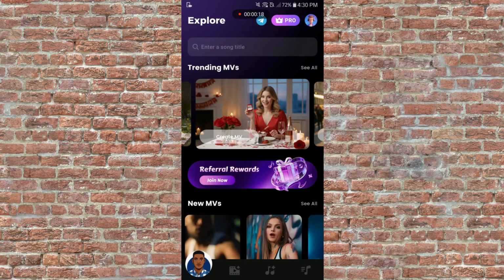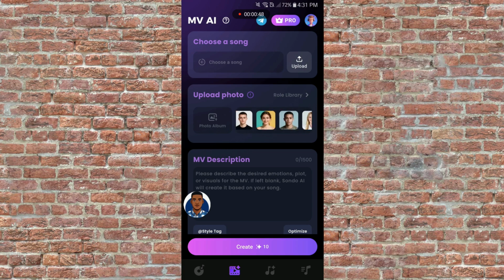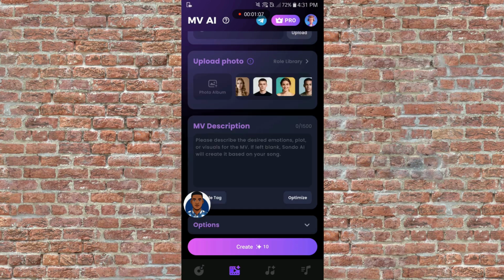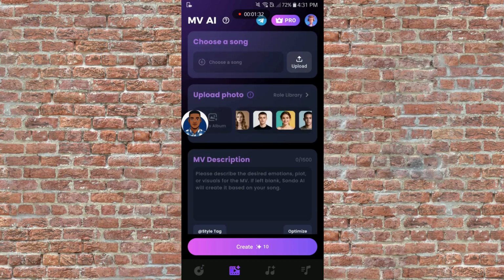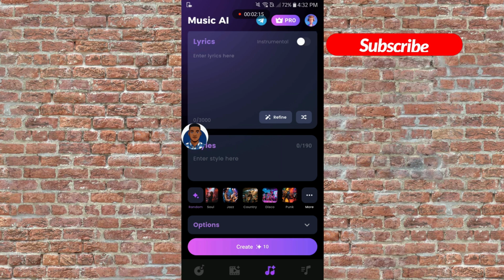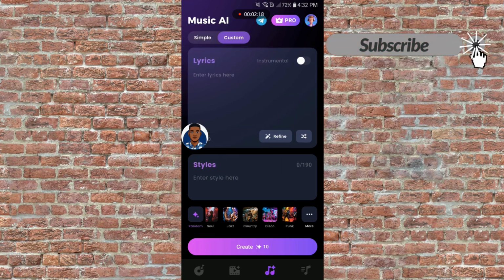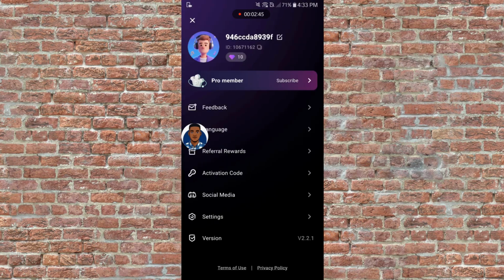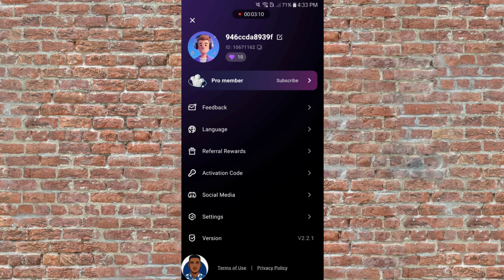How to Use Sondo AI App - Create AI Music, Voiceover & Video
Learn how to use the Sondo AI app to create AI music, voiceovers, and stunning music videos. This 2026 tutorial covers everything from generating songs to syncing visuals. Download for iOS and Android, explore the key features, and unlock your creativity.